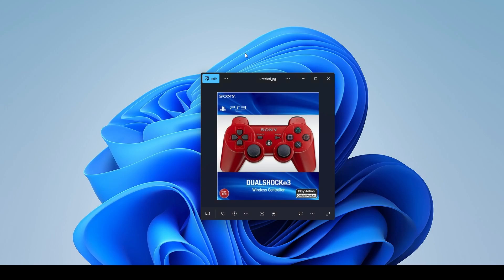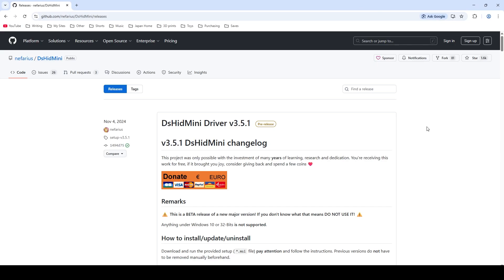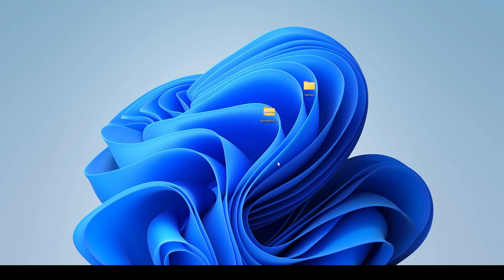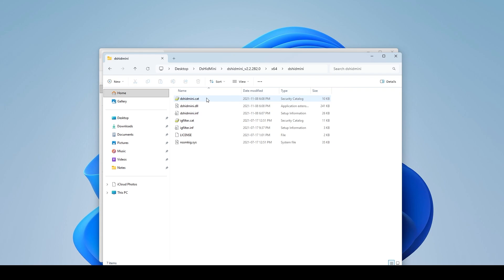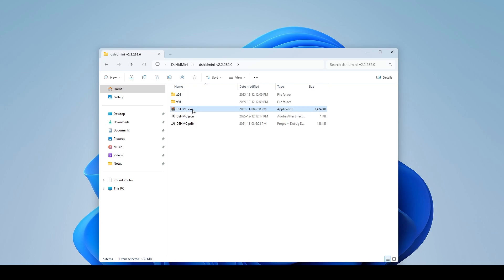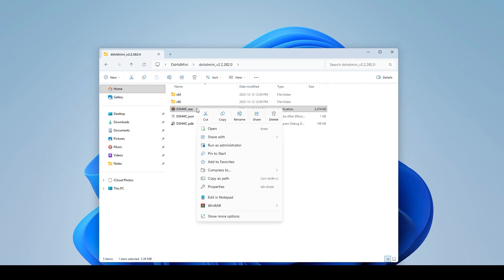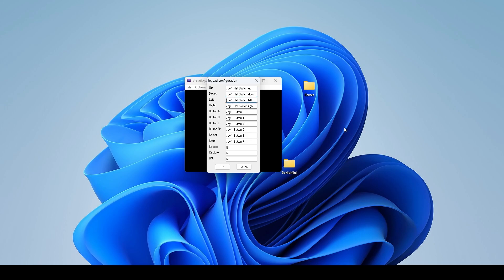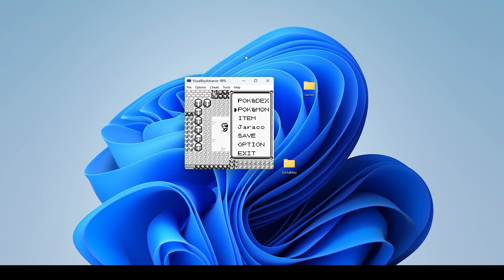DsHidMini Connecting A PS3 Controller To PC [Tutorial]